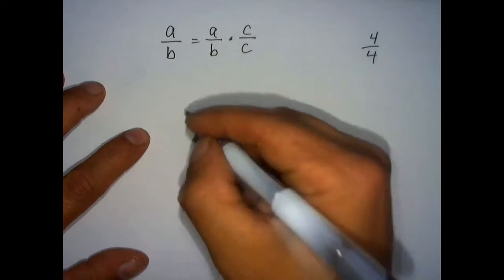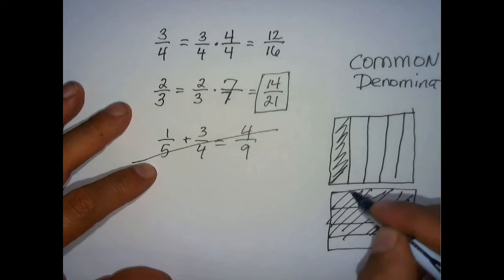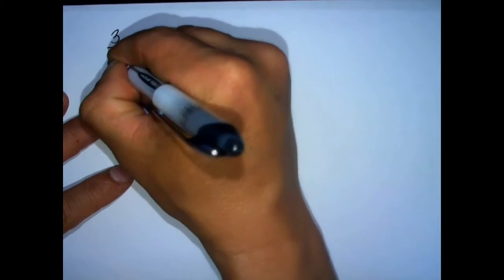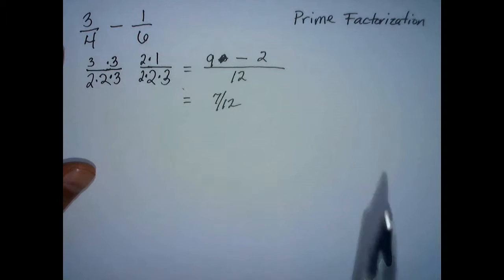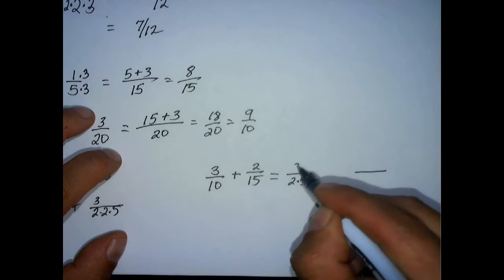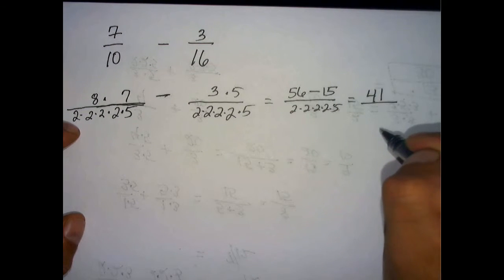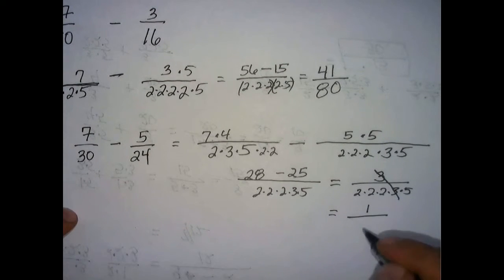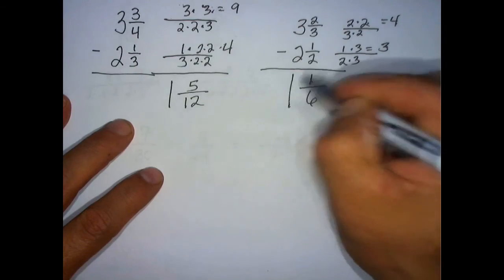MathSpace Tutoring Presents Introductory Algebra Topic #12 Add and Sub Fractions with Diff Denom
In this topic, we add and subtract fractions with different denominators